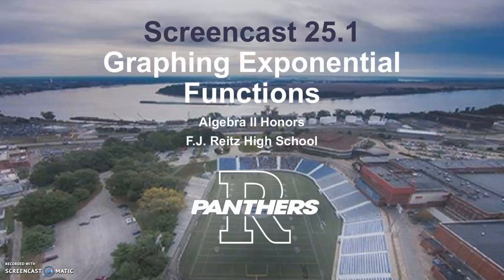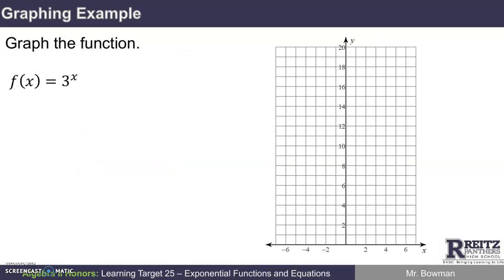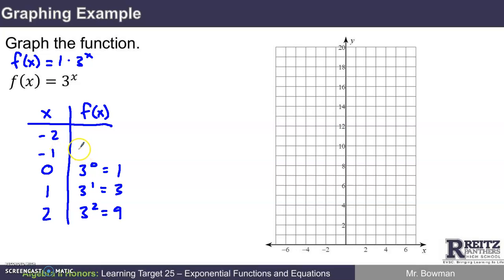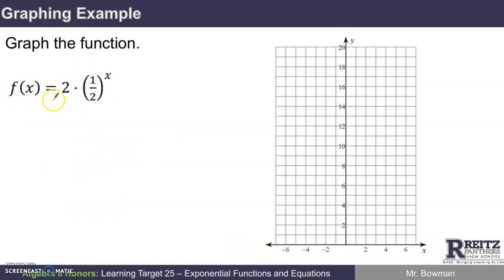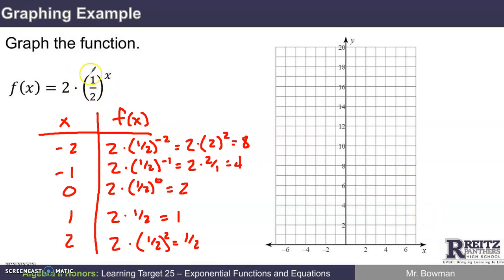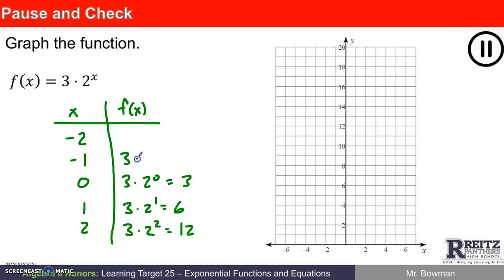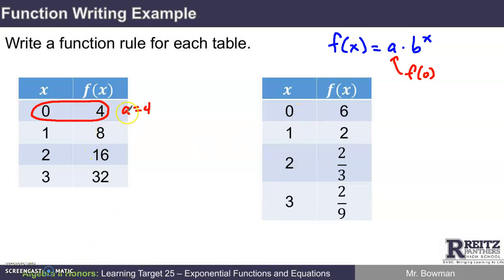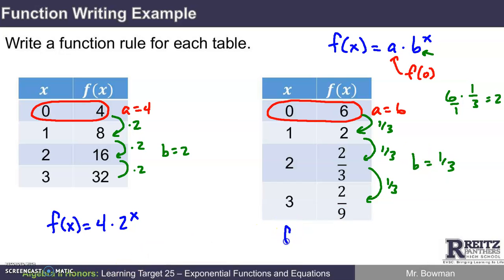Screencast 25.1: Graphing Exponential Functions (Algebra II Honors)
This screencast's objective: LWBAT graph an exponential function. This screencast was made specifically for the Algebra II Honors students at F.J. Reitz High School in Evansville, Indiana.